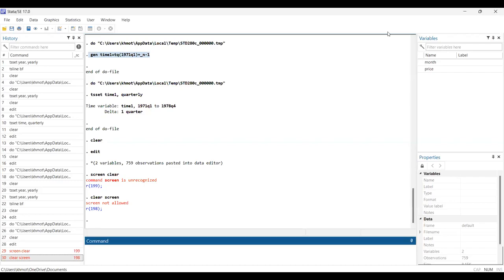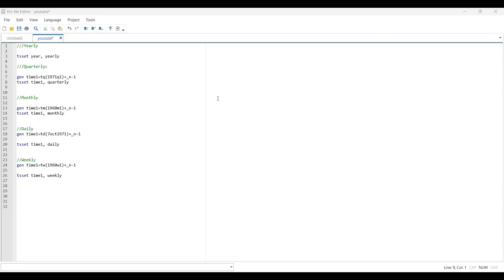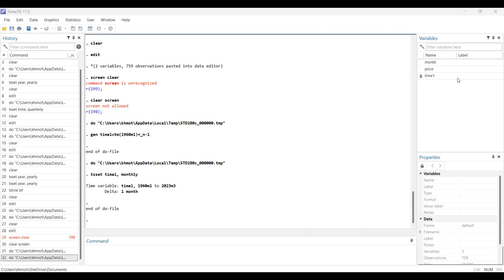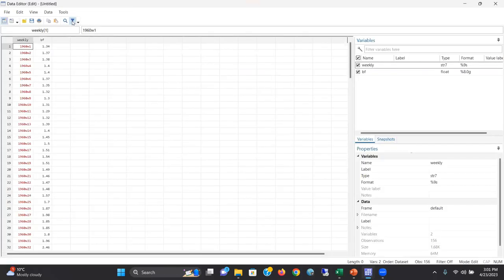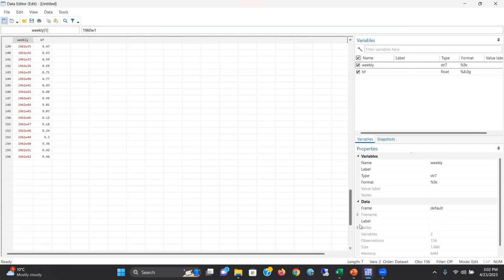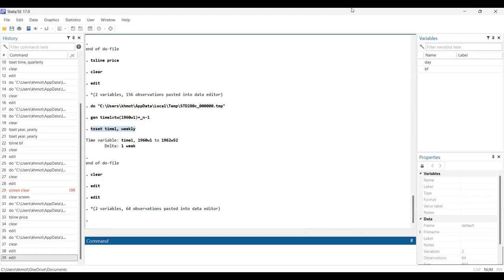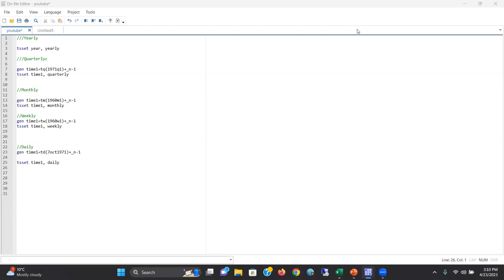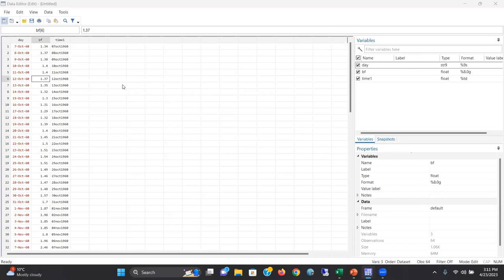Time-series- 3: Declaring monthly, weekly and daily datasets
How to declare monthly weekly and daily time-series datasets in Stata?